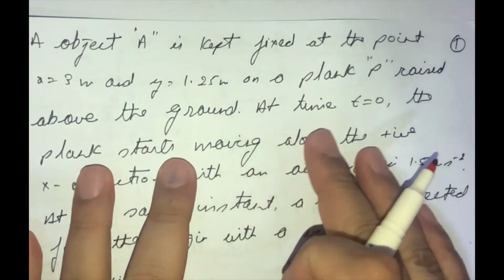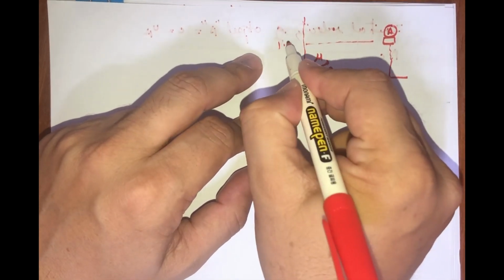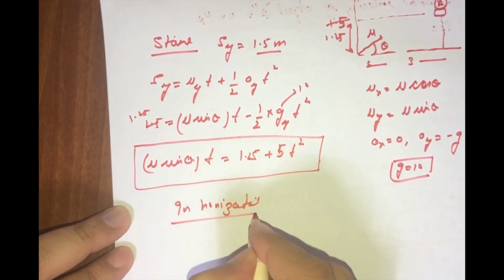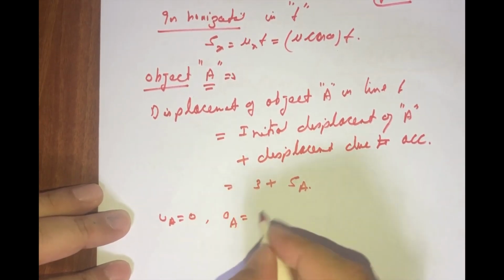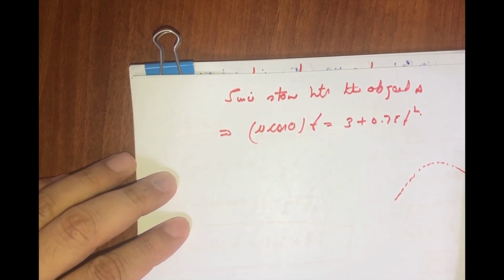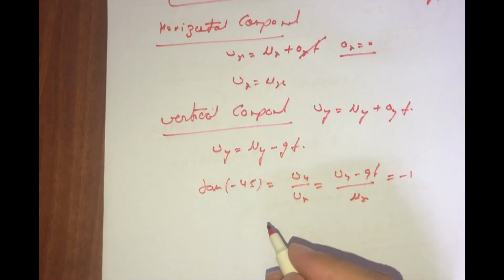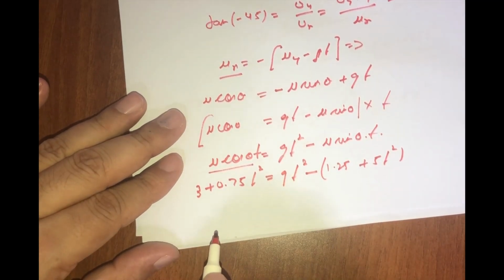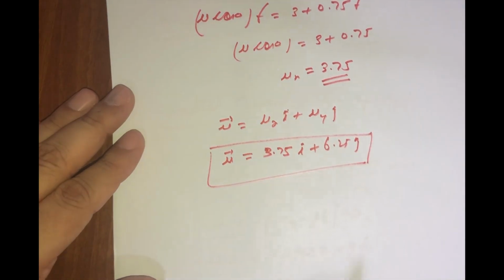IIT JEE Mains and Advanced Projectile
An object A is kept fixed at the point x=3m and y=1.25 m on a plank P raised above the ground. At time t= the plank starts moving along the positive x-direction with an acceleration 1.5 m⁄s^(-2) . At the same instant a stone is projected from the origin with a velocity u   as shown in the figure. A stationary person on the ground observes the stone hitting the object during which it makes a downwards motion at the angle of 45 degree to the horizontal. All the motions are in x-y plane. Find u   and the time after which the stone hits the object (Take g=10 m⁄s^(-2) .  )